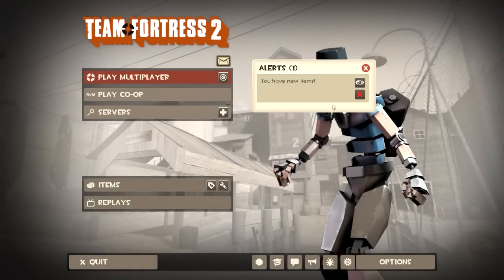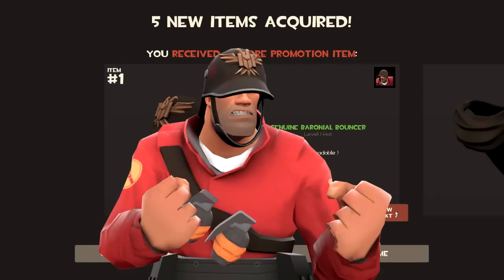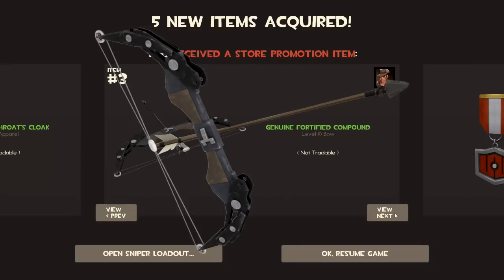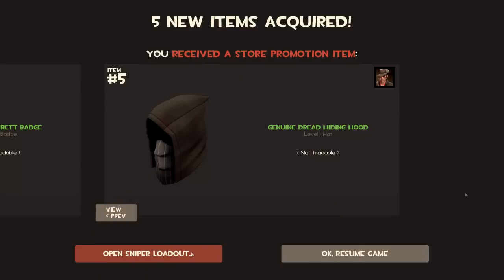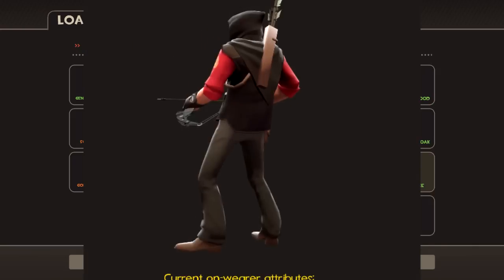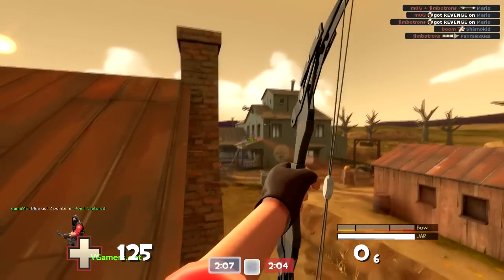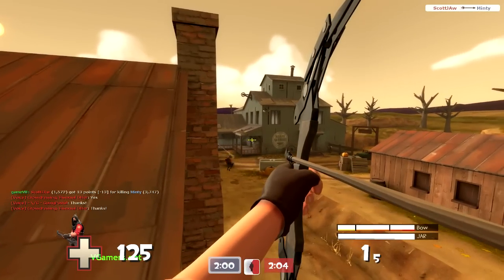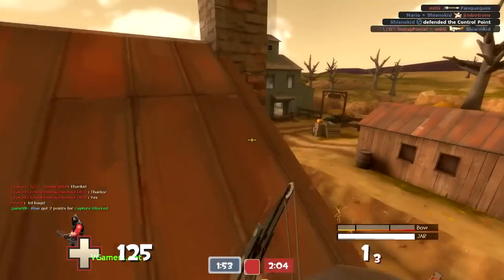TF2: Thief Genuine Promo Items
+Like if you enjoyed this.

I had planned on getting Thief already so the TF2 items were a nice touch. I have a feeling this Sniper set will be very popular.